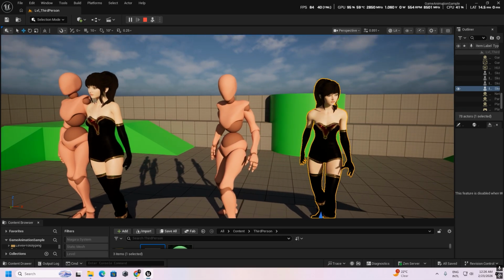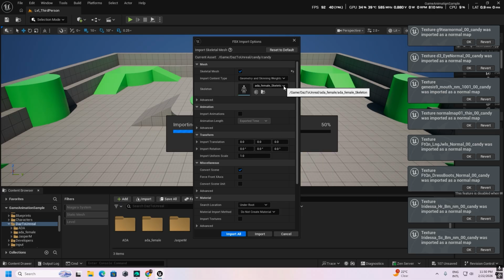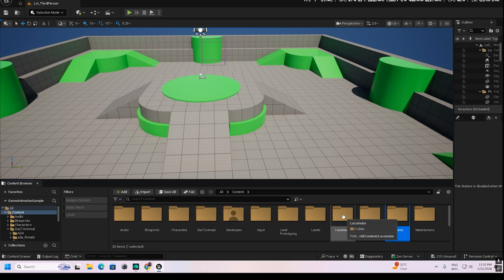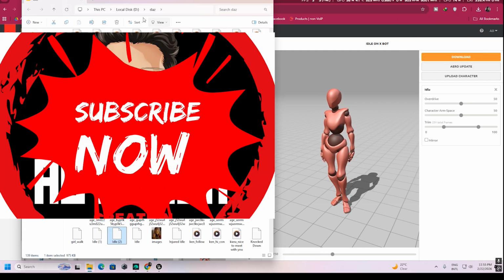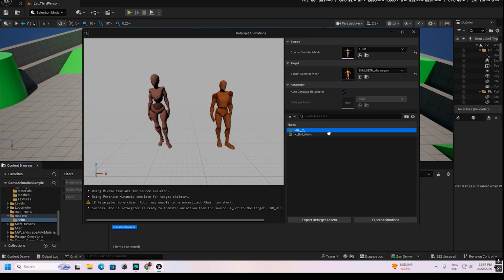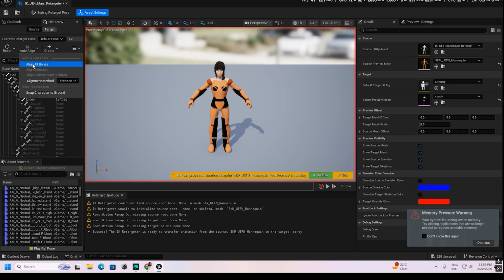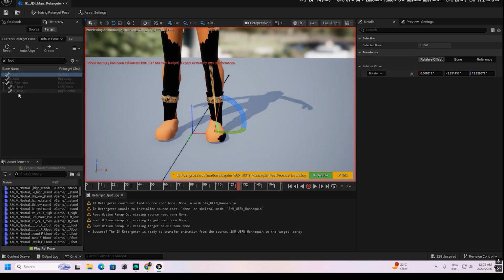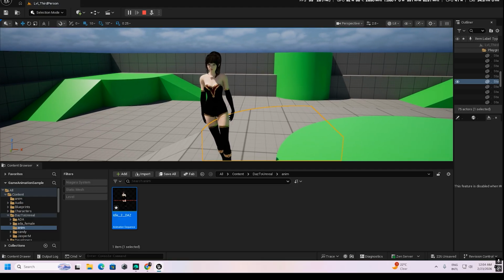Retarget Mixamo Animations to Daz3D Character in Unreal Engine UE5 .7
In this Unreal Engine tutorial, you’ll learn step by step how to Retarget Mixamo Animations to Daz3D Character in Unreal Engine UE5.7
using maximo animation to daz model in unreal engine

🎮 Engine Version: Unreal Engine 5.7
🧠 Topic: retarget daz model / Gameplay / Animation / UI
💻 Platform: PC (Windows)

⏱️ Timestamps:
00:00 Intro
01:10 Explanation
05:30 Implementation
10:00 Testing